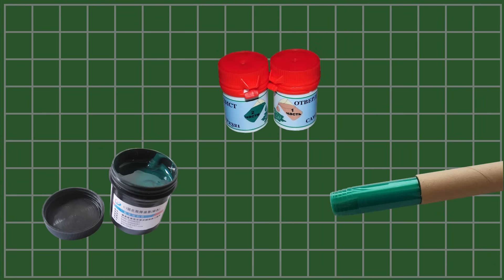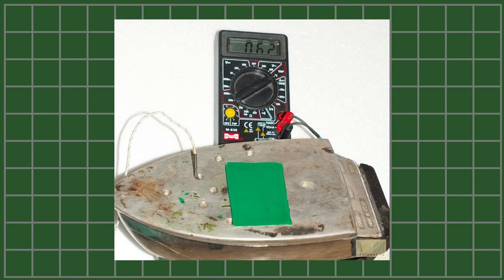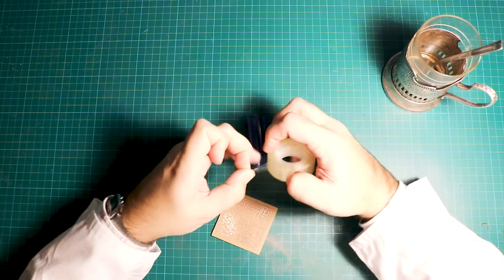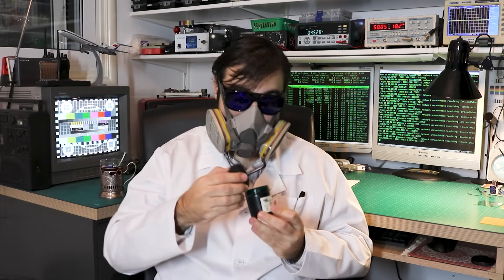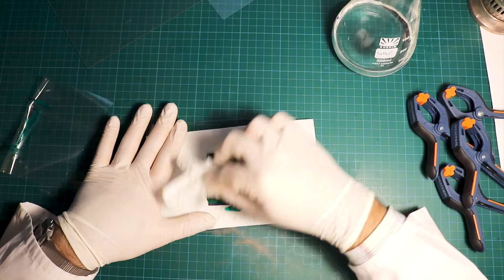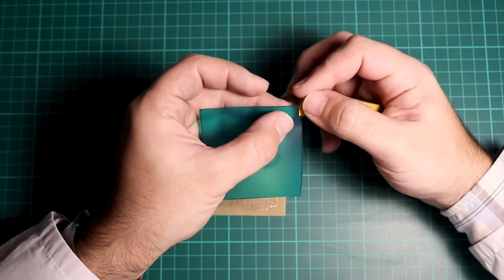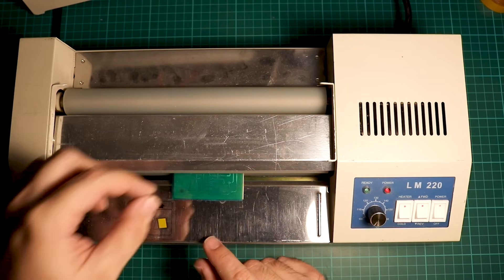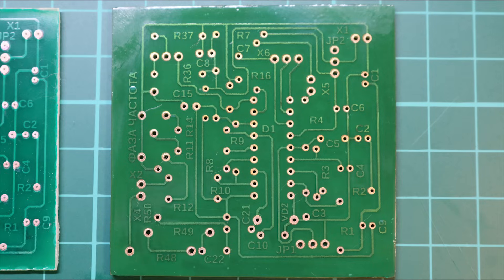How to make a PCB with soldering mask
Presence of  the soldering mask - this is what differs a factory board from an amateur one. However, there is nothing difficult to make a PCB with mask at home.